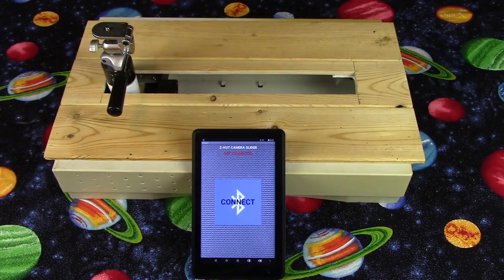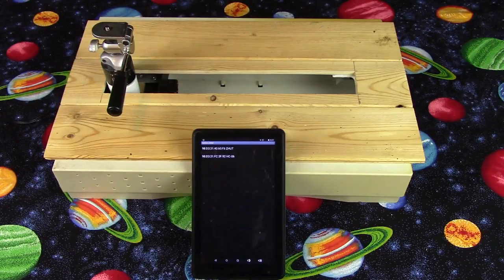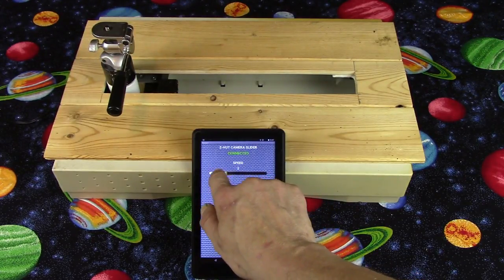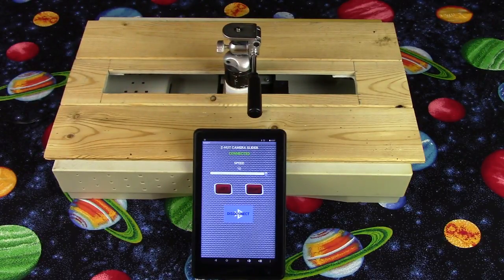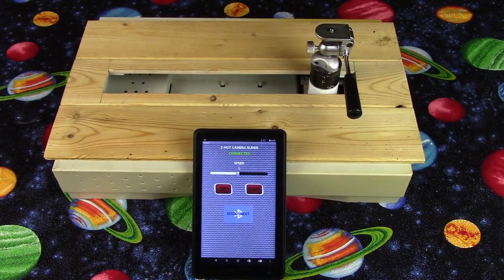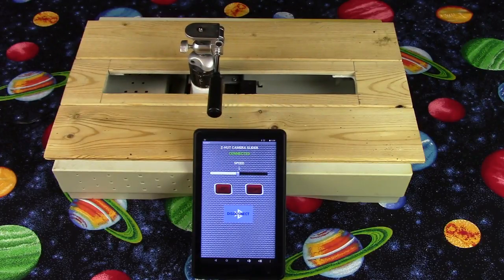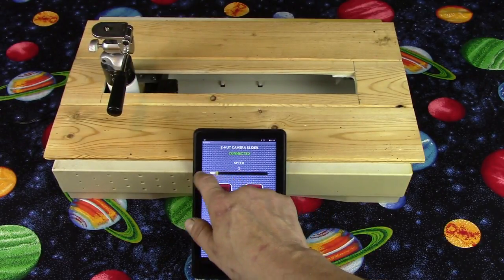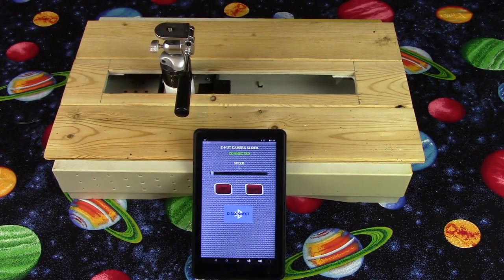How to convert a old pc scanner into a Blue Tooth controlled Camera slider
This tutorial will show you how to convert a old computer scanner into a automated blue tooth android controlled camera slider.